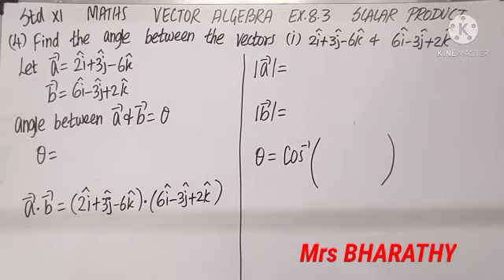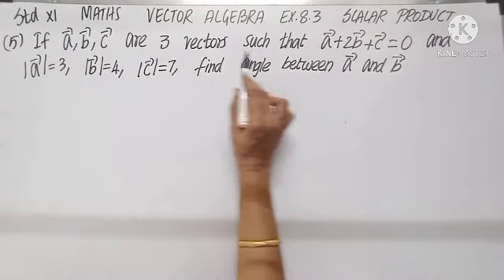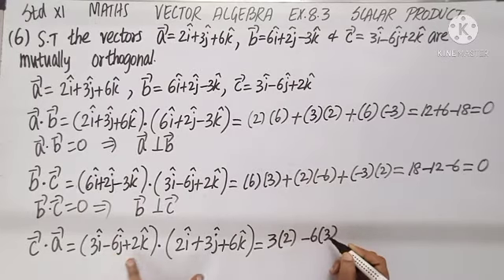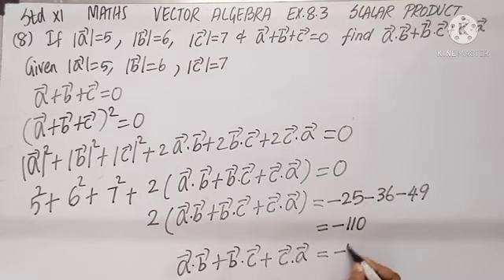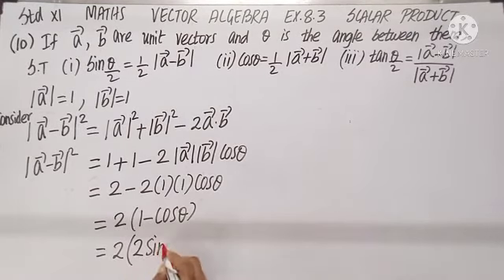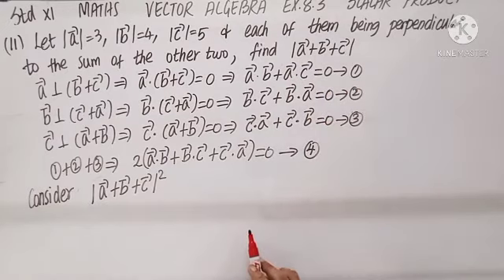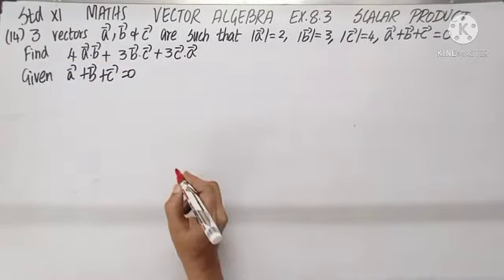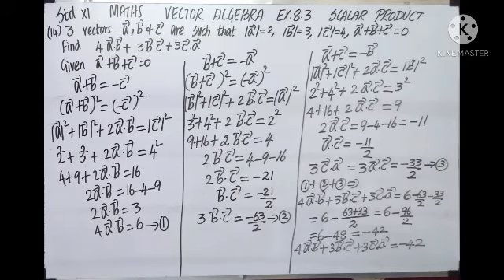Std11|MT106|Ex 8.3-4 to 11,13,14|Maths|Problems on Scalar product